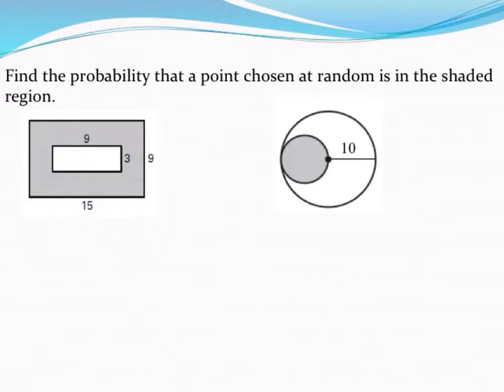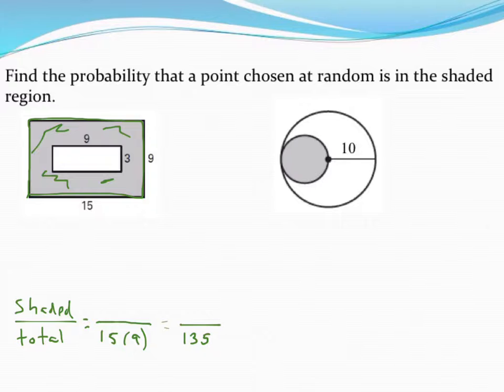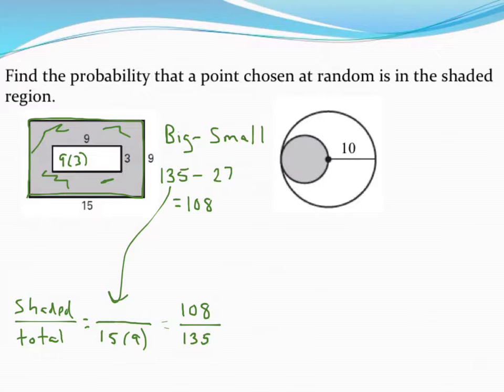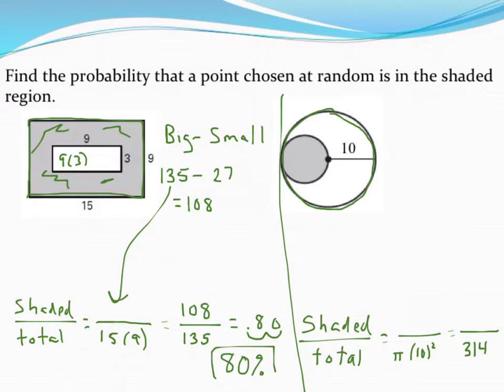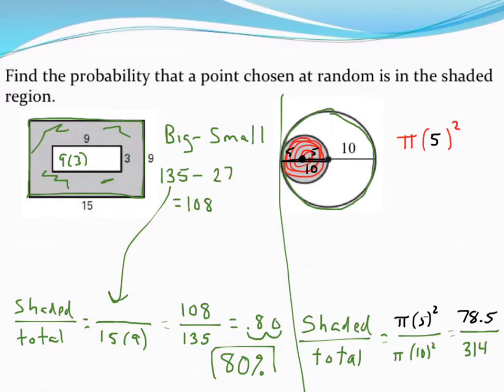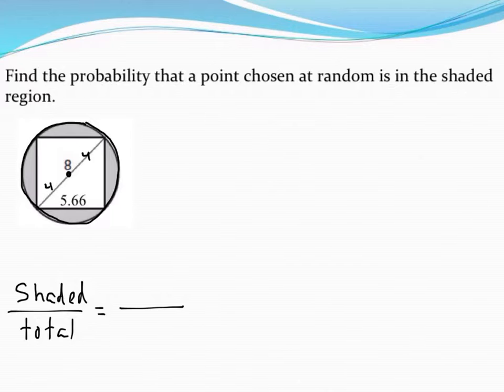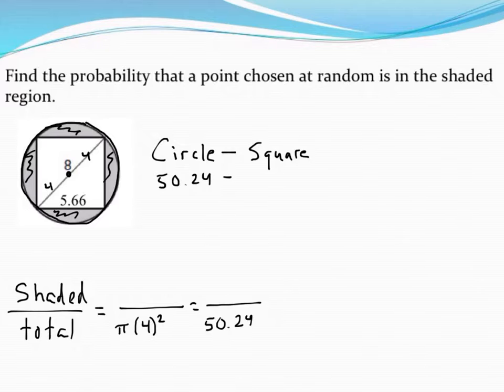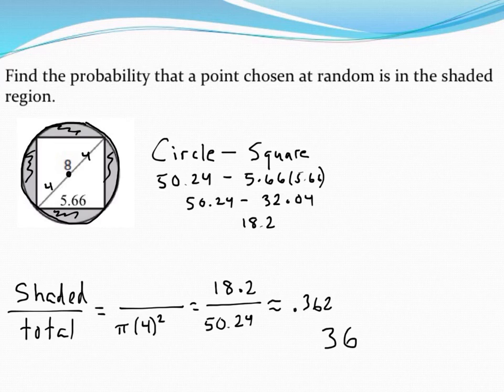Calculating geometric probability